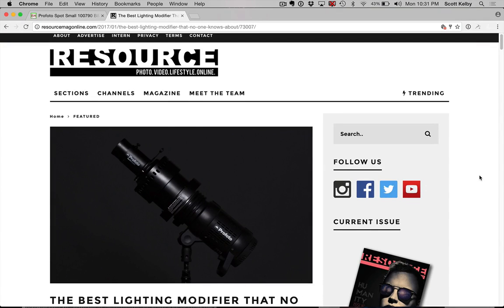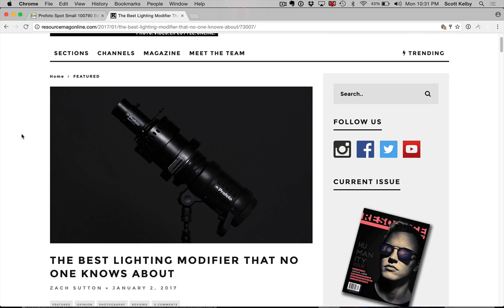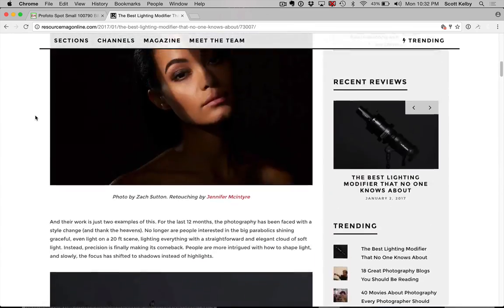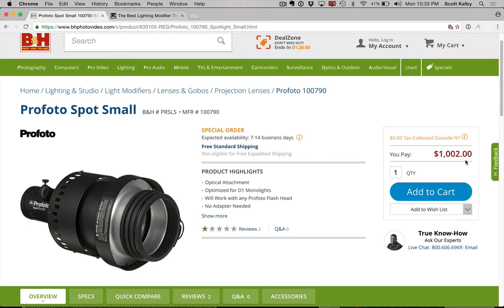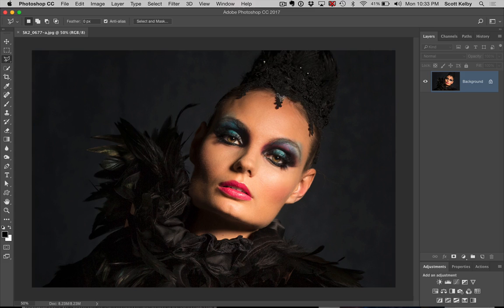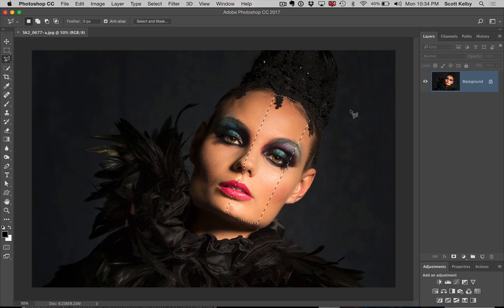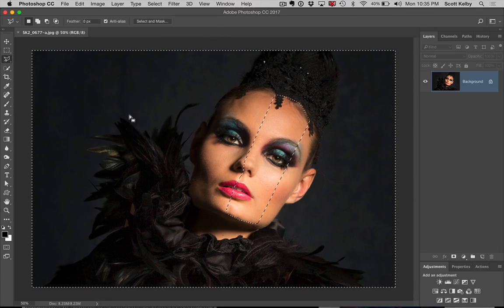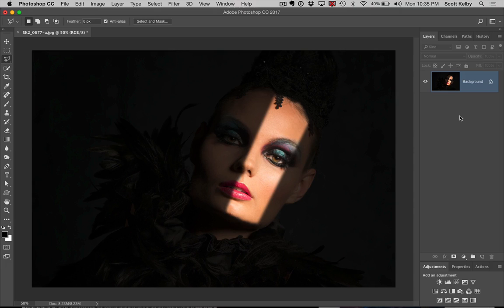Photoshop Tip: Dramatic Sliver of Light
Here's a quick Photoshop tip from Scott Kelby on how to recreate the effect of an expensive dramatic lighting "snoot" or small spot effect using Photoshop. Incredibly simple and quick.